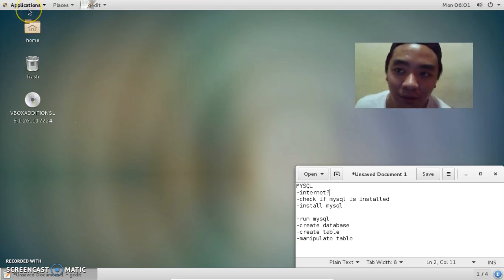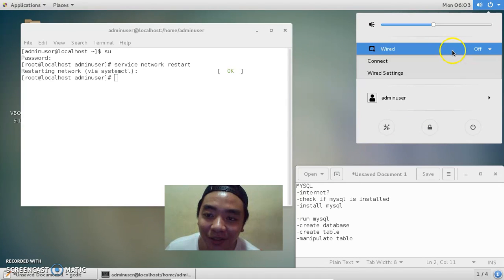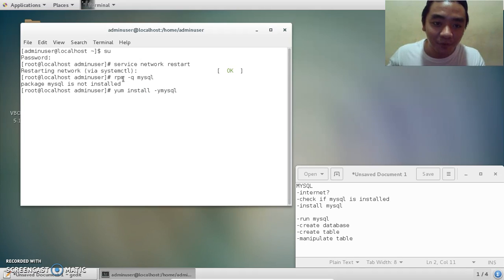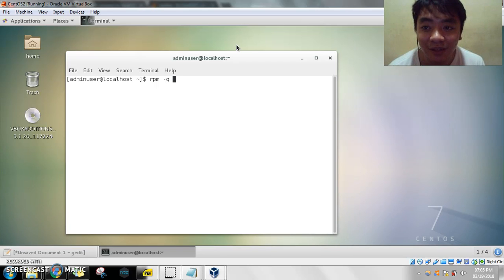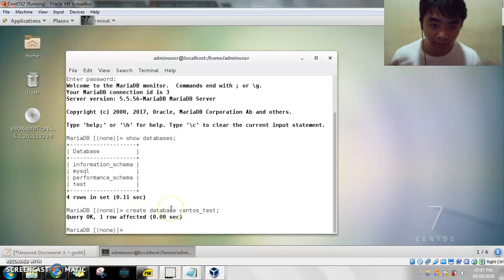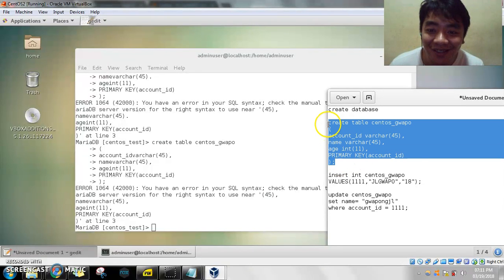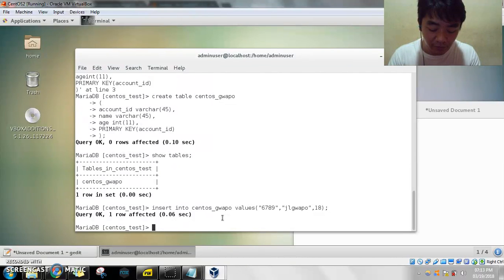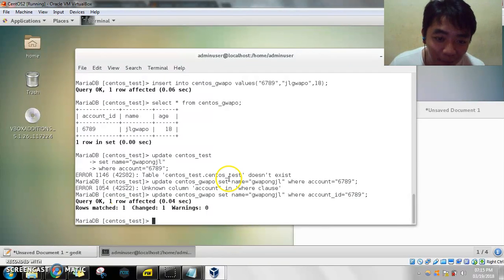Introduction to SQL using MySQL by John Luis Blanco